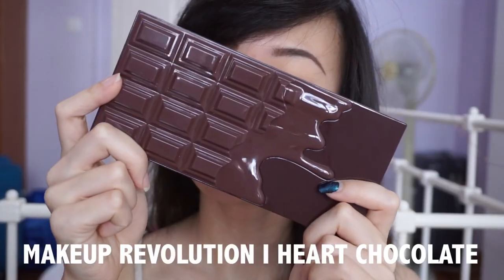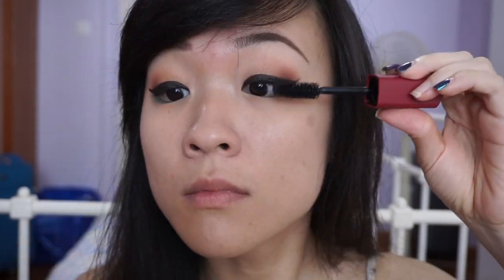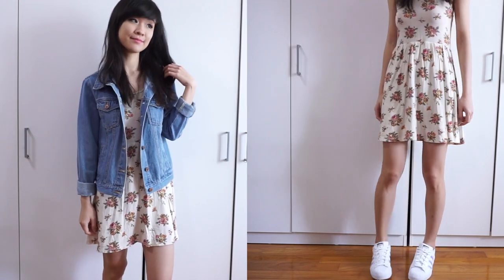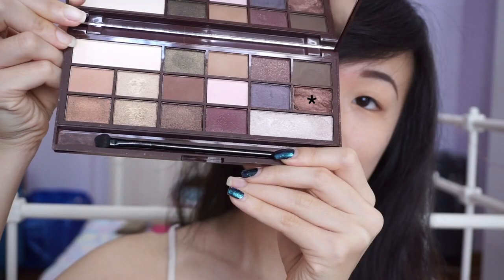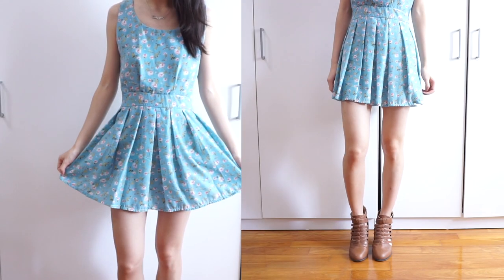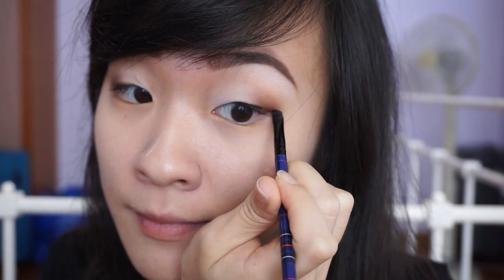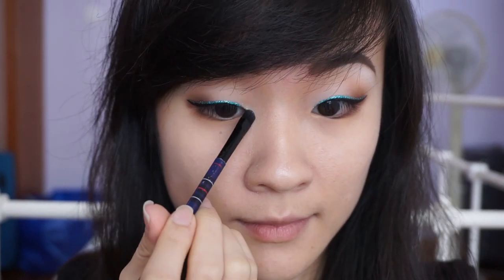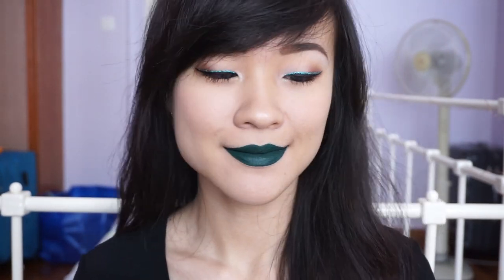3 Teal Makeup Looks For Monolids + Matching Outfits!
In this video, I created 3 teal based makeup looks for monolids and outfit ideas to go with them. I’m not the best at makeup and I’m still learning so please be nice :)
For reference, I am a fair skinned Asian Chinese with neutral undertones ~Kat Von D 45 Light Neutral/NC 15-20/Maybelline Fit Me 120 Classic Ivory.

- Denim Jacket & Floral Dress: Forever 21
- Adidas Superstars: Foot Asylum

- Dark Denim Jeans: PacSun Bullhead

Octoly (If you are a content creator and would like to sample products for free, sign up for Octoly and get free $5 credits)
Ebates (Get cashback for shopping! Sign up to get $10 cashback immediately)
Poshmark: BKMID (get $5 free credits on your first purchase)